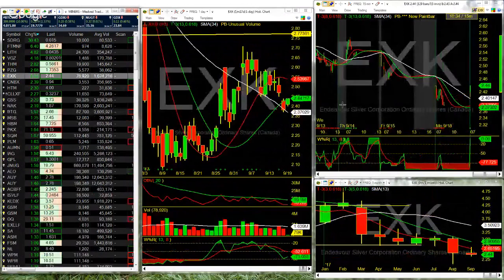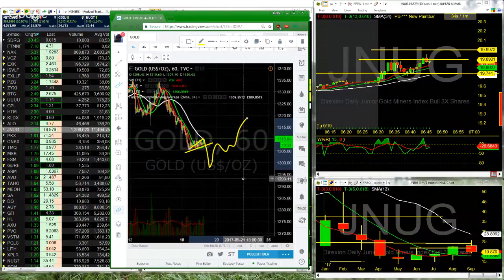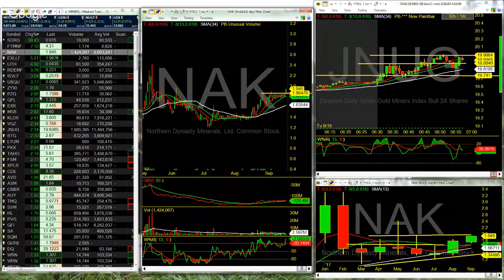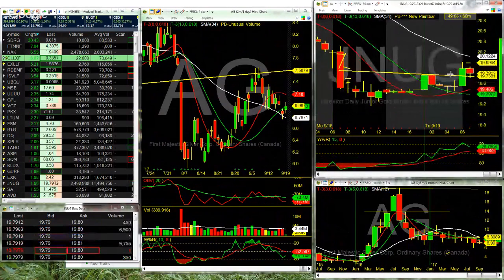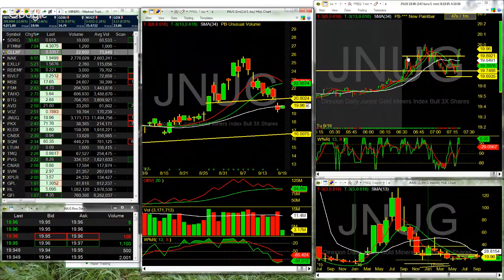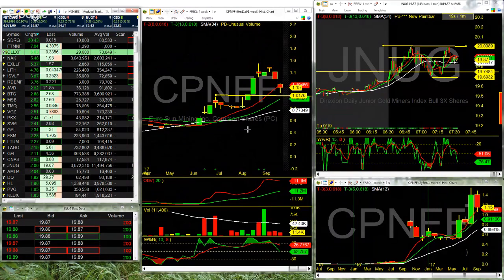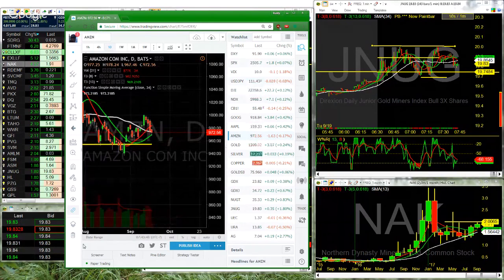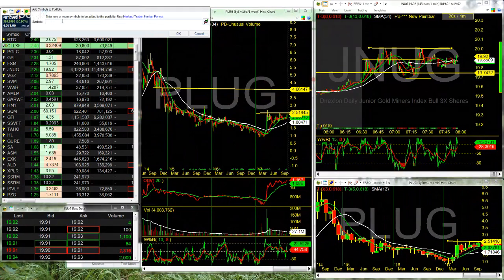Rusty Trades On The Open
this way we can trade together all day and share idea easily.

Learning To Trade Can Be The Hardest Game To Play Because The Biggest Obstacle Is Ourselves

Learn to Trade Tip Your Host :)

Cryptocurrency Deposit Accounts
BTC:  18cuYPwqeA2nSivgptHaDBGd7WXatDrQ4f
BCH: 1PycV5hqLC8Qa6ptRjS36tAo9vuQz9pzaj
LTC:   LTPJJgwShownxDiyTDMpwb1X8xw5HhJgp4
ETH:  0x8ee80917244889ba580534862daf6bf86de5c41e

Appreciate Your Generosity & Support